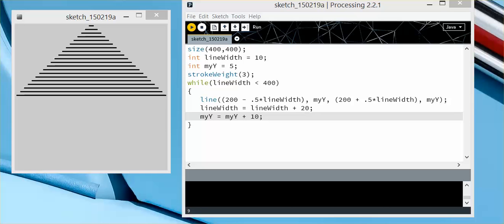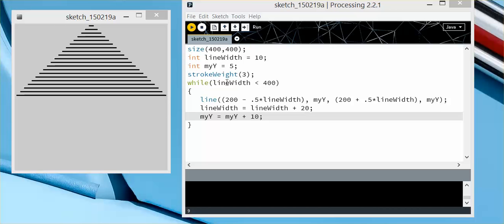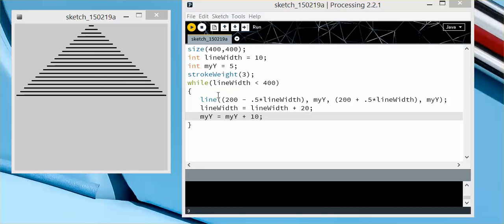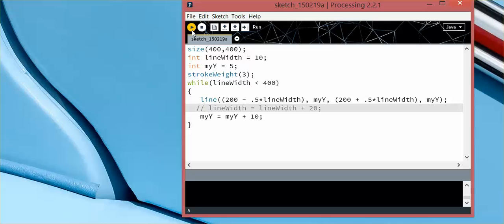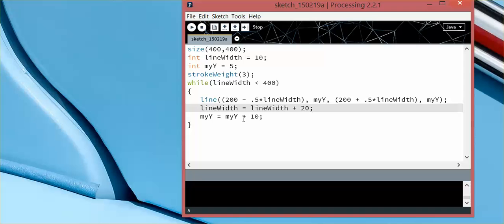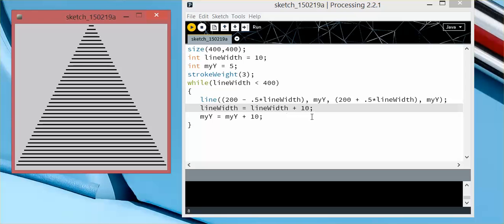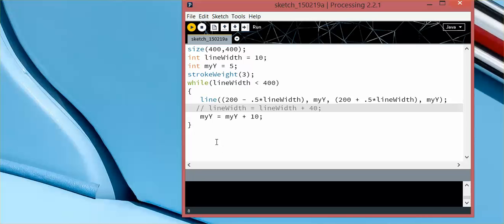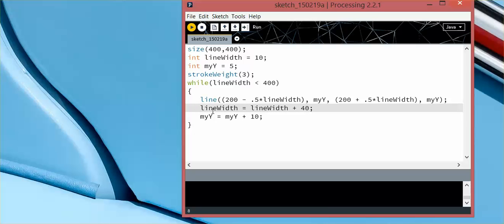While loops in processing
Creating while loops in the processing program, avoiding infinite loops